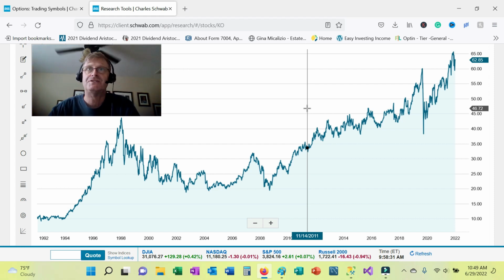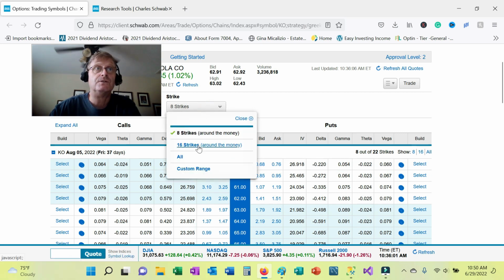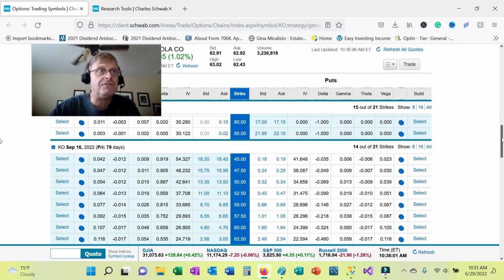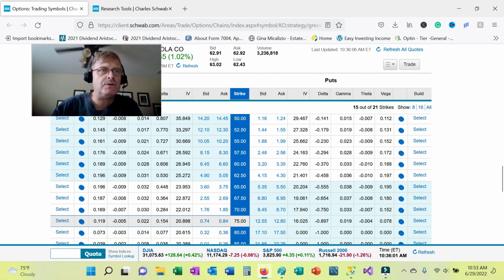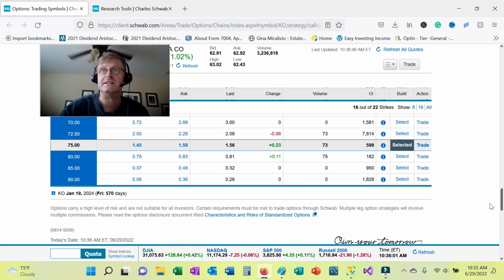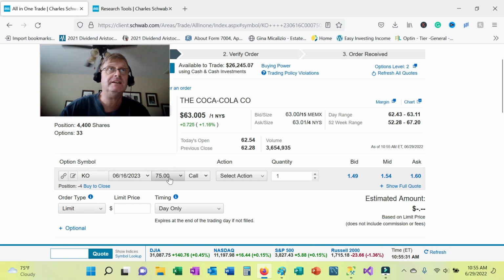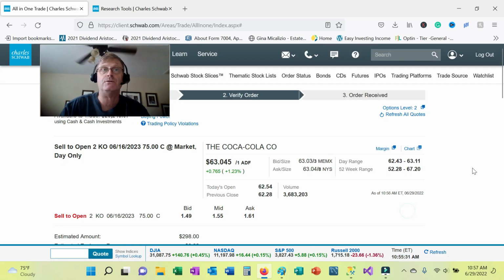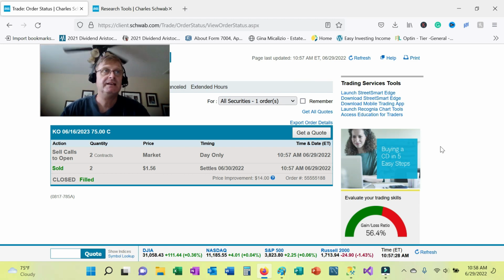Covered Calls in a Bear Market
Most people do not realize that a good time to sell covered calls is during a bear market.  I feel like Covered Calls should be a part of all options seller’s arsenal.  In most bear markets the market can have bounces that are good times to sell covered calls.  Later when the market drops you can buy the call options back typically for a good profit.

This can happen several times during the bear market and the associated premium can help you lessen your losses in current holdings and options positions.  I set a profit target of 85% and close positions when they reach this goal.

In this video, I share my strategy and goals for bear market covered call selling.

Thanks for joining me on my journey!

Uncle Jim